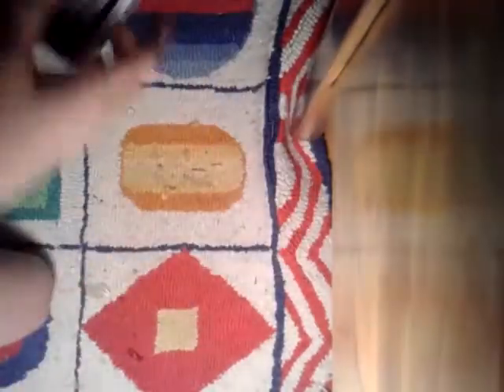what I got at tannens magic shop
I went to tannens and got really cool things. The address is 45 west 34th street